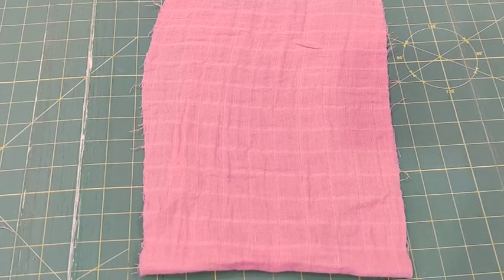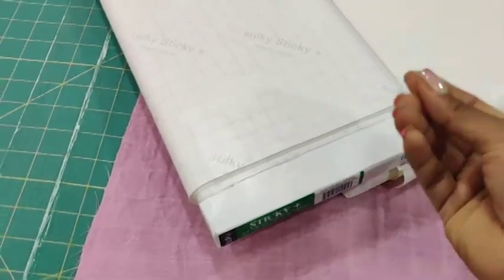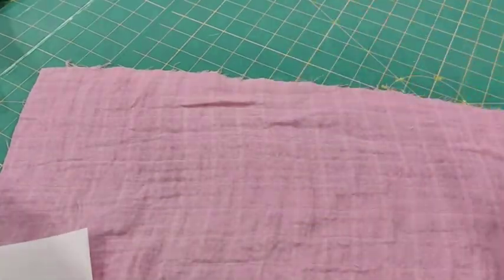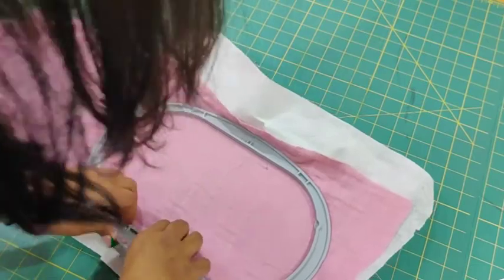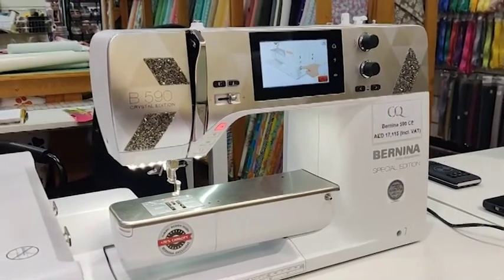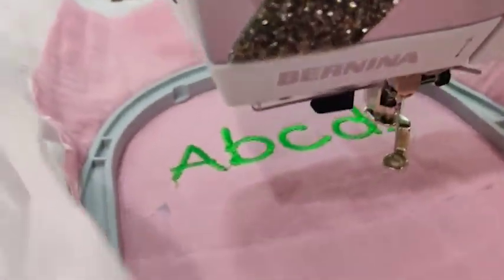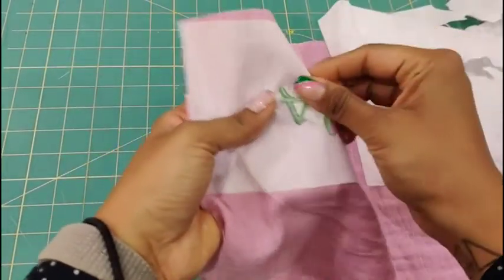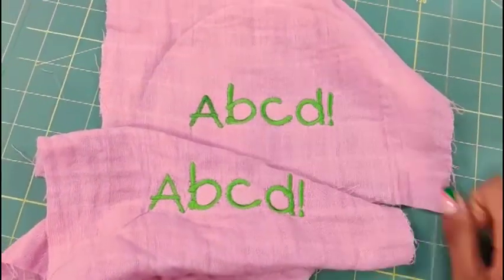How to Embroider on Swaddle Fabric (or cheese cloth fabric)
Easy embroidery tips for anyone new to computerized embroidery and needs things neat.

I SWEAR by the Sulky sticky stabilizers! they are a literal MUST HAVE for anyone who likes to embroider!

And yes do not miss our BERNINA/bernette deals valid till 5th May 2022 (regions: UAE/Kuwait/Bahrain/Oman)- Shop deals on these brands